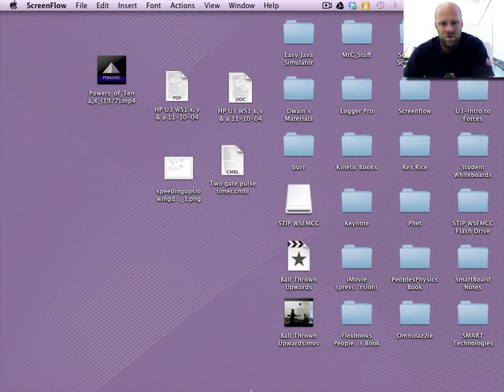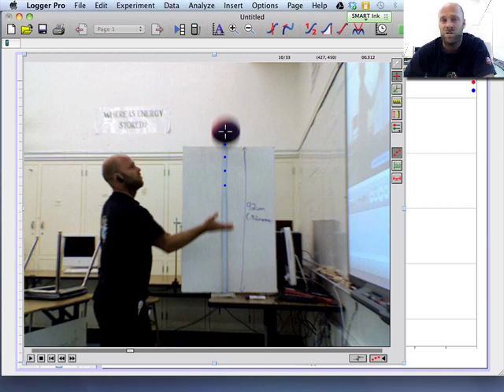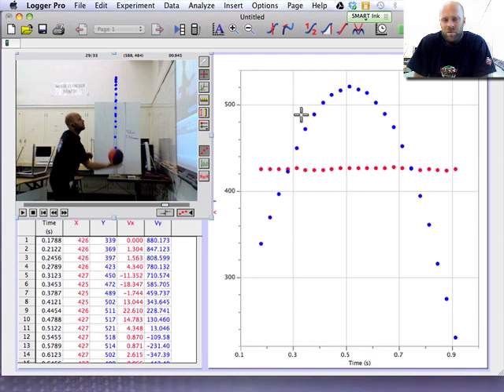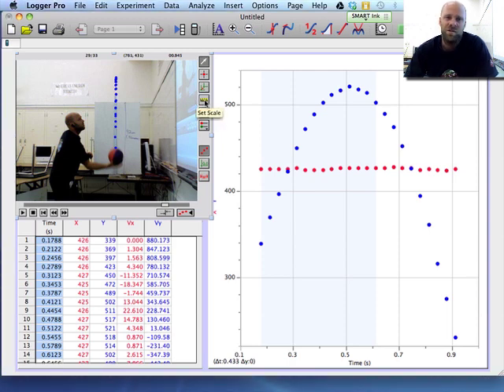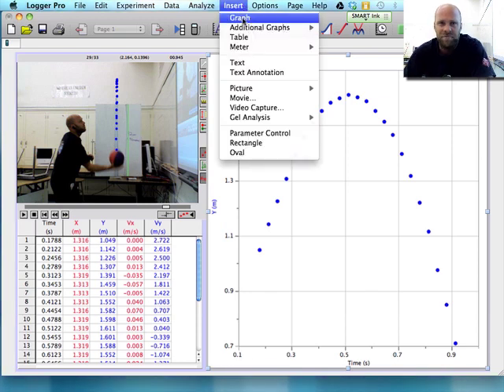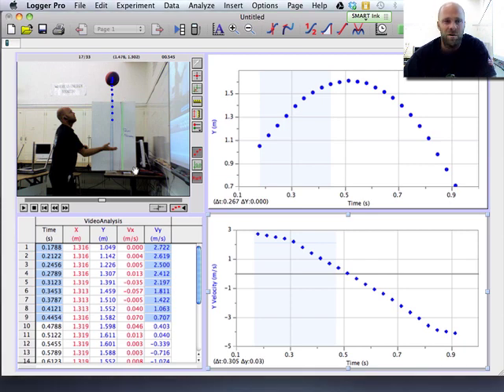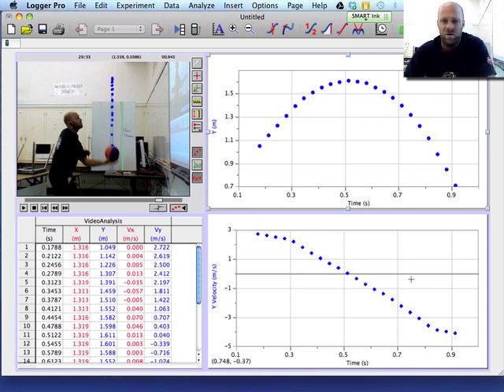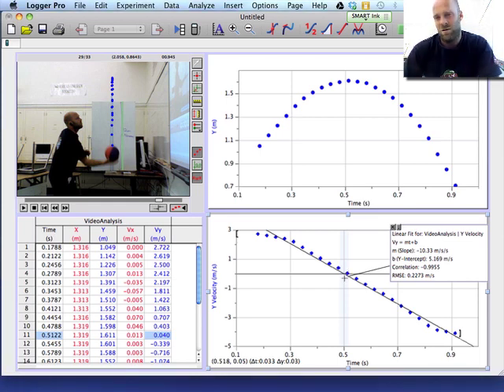Ball Thrown Upwards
This video is designed to help students understand the acceleration of an object thrown upwards on Earth